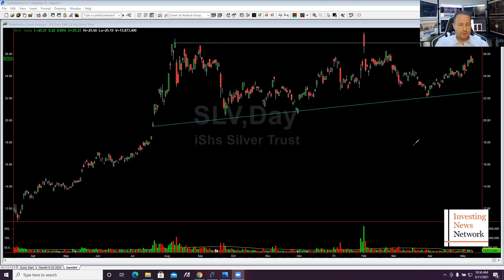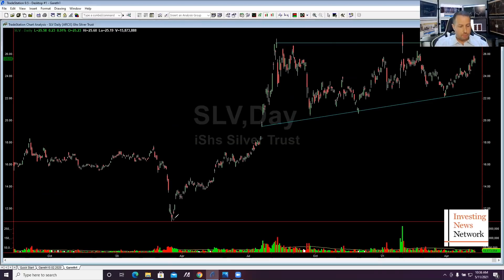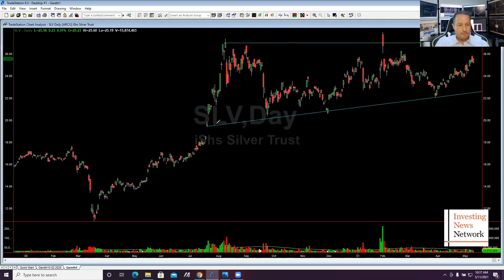Gareth Soloway: "Beautiful" Gold Price Target, Prospects for Silver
This interview was filmed on May 11, 2021.

After a bumpy start to the year, what price levels may be in store for gold and silver?

Gareth Soloway, chief market strategist at InTheMoneyStocks.com, said gold is moving like it did in 2007 and 2008, and he expects it to rise significantly in the next year or two.

"You have gold replicating to basically the tee exactly what it did the last time it broke above its high. It pushed through, then it pulled back ... and then it just started to zoom higher — and that's what I think will actually happen to gold," he explained.

0:00 - Intro
0:28 - Silver's prospects in Q2 and beyond
3:00 - Crypto bull market is positive for metals
6:45 - Gareth's thoughts on inflation
8:23 - Gold is "one of the easiest trades"
12:08 - Bitcoin-like growth in store for China?
16:10 - Benefits of cash and final words
18:21 - Outro

Investing News Network (INN)

The Investing News Network does not guarantee the accuracy or thoroughness of the information reported in the interviews it conducts. The opinions expressed in these interviews do not reflect the opinions of the Investing News Network and do not constitute investment advice. All readers are encouraged to perform their own due diligence.